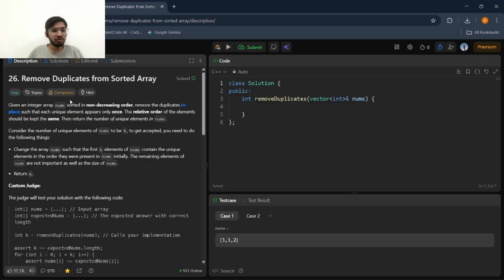Leetcode Problem 26: Remove Duplicates From Sorted Array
Remove Duplicates from Sorted Array | Easy Explanation ✨

In this video, we solve the LeetCode Remove Duplicates from Sorted Array problem step by step.
We are given a sorted integer array nums and we need to:
1️⃣ Remove duplicates in-place (without using extra space).
2️⃣ Keep only unique elements in the beginning of the array.
3️⃣ Return the count k (number of unique elements).

👉 The first k elements of the array will contain unique values, while the rest don’t matter.

📌 Example:
Input: nums = [0,0,1,1,1,2,2,3,3,4]
Output: k = 5, nums = [0,1,2,3,4,...]

💡 This is a classic two-pointer technique problem. Perfect for coding interviews & DSA practice!